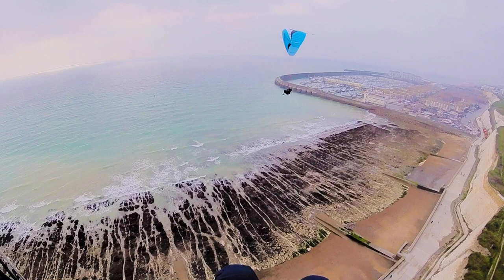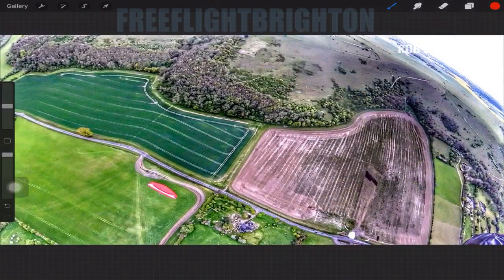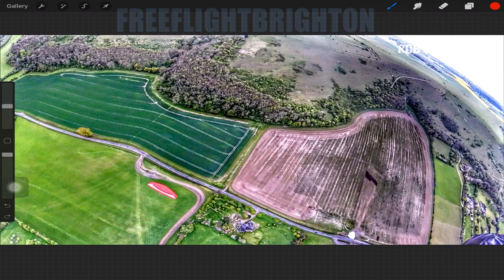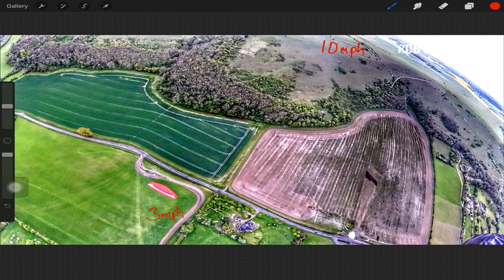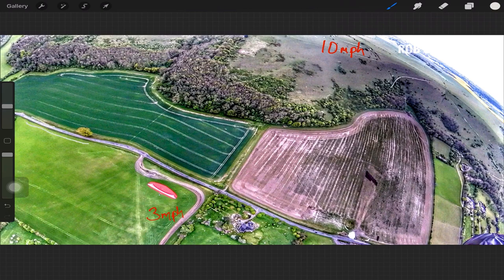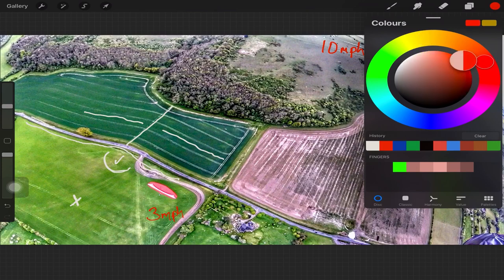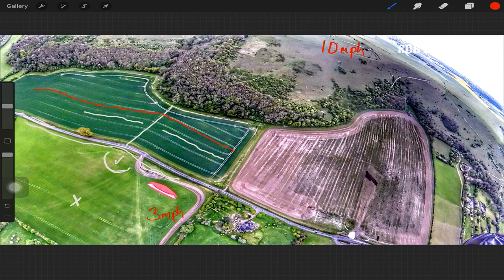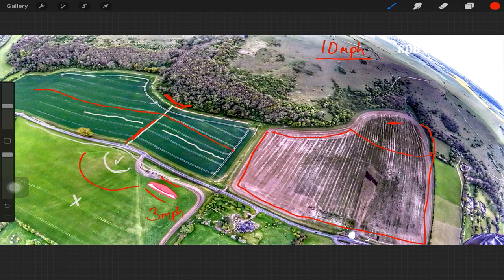Paraglider House thermal Paragliding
Ever wondered how to identify a house thermal ? Just a snippet of information here, the rest is accessible on RTV subscription channel